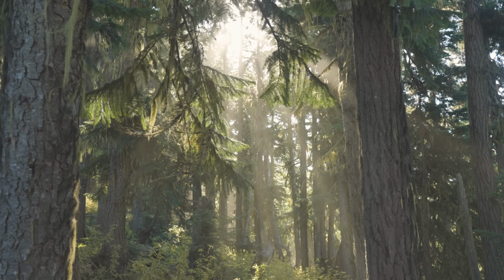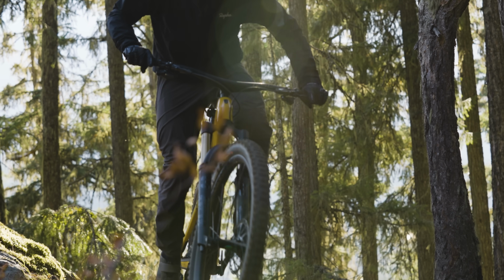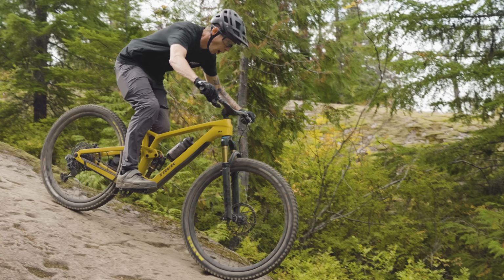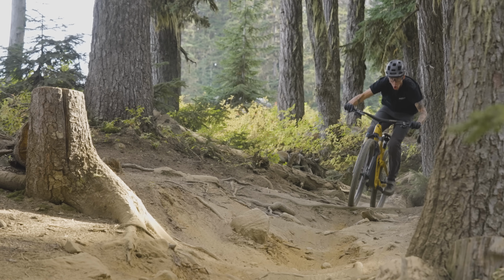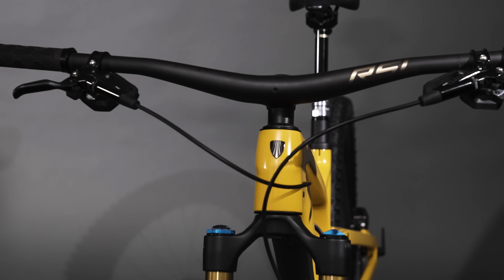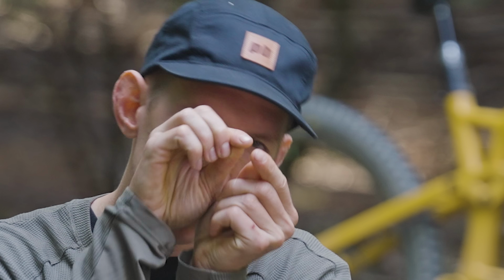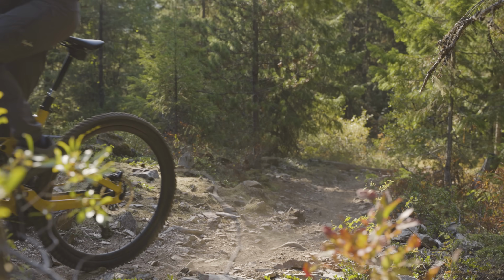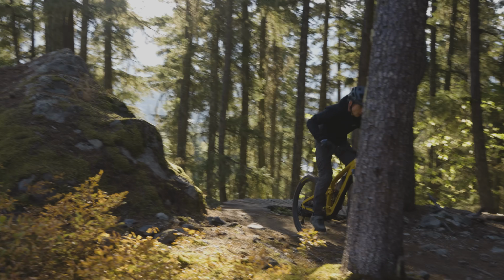Evolution Underlined: Trek Fuel EX Review | 2022 Fall Field Test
The fifty-second generation of the Fuel EX is by far the most radical, most adjustable, and probably the most capable that Trek has ever put together.